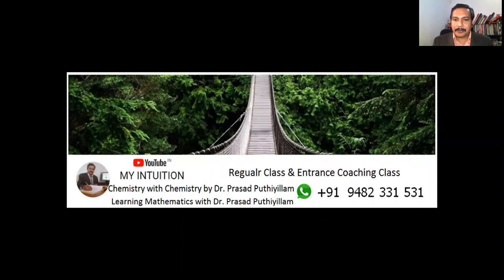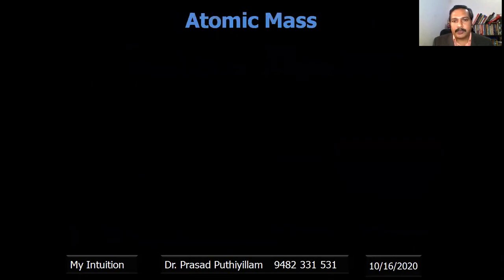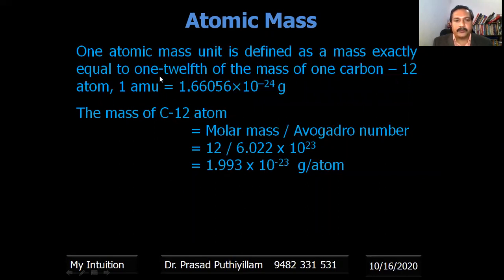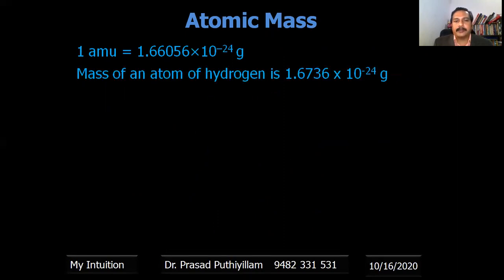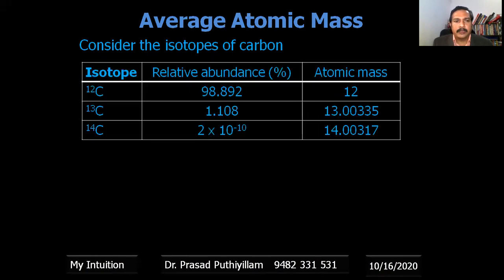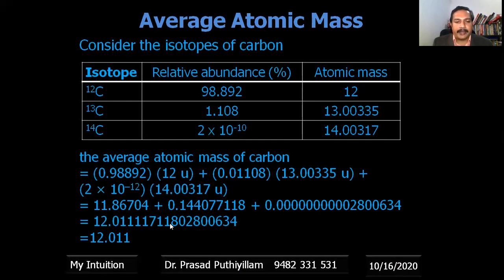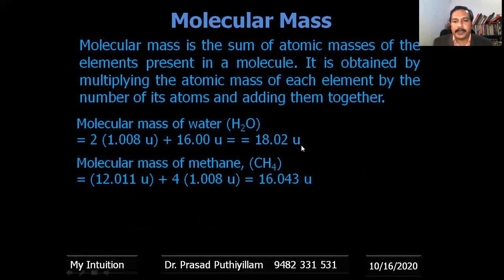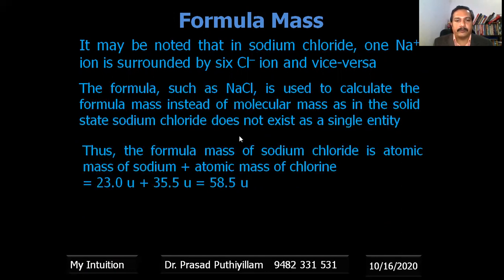Some Basic Concepts of Chemistry, Class 4, Chemistry with Chemistry by Dr Prasad Puthiyillam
Basic Concepts of Chemistry, Dalton's Atomic Theory, Atomic Mass, amu, u, Average Atomic Mass, Molecular Mass, Formula Mass